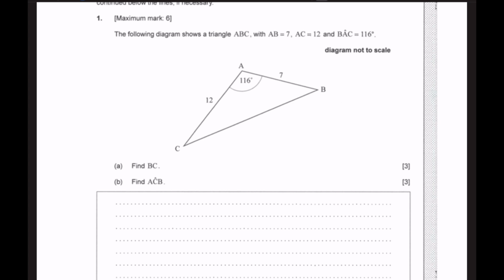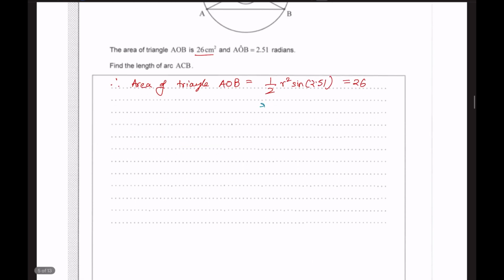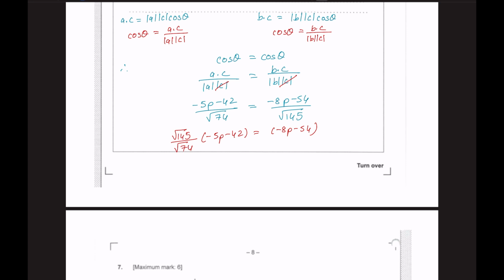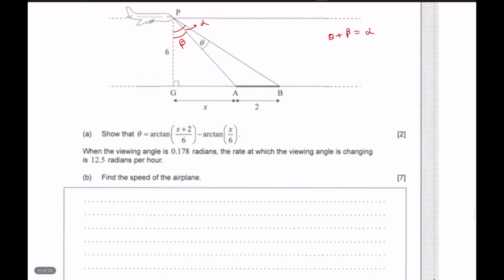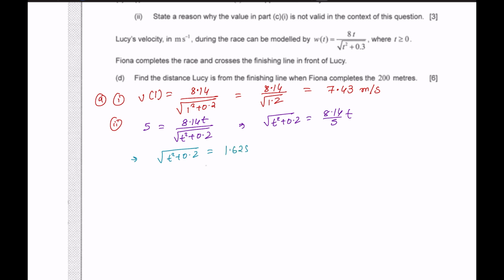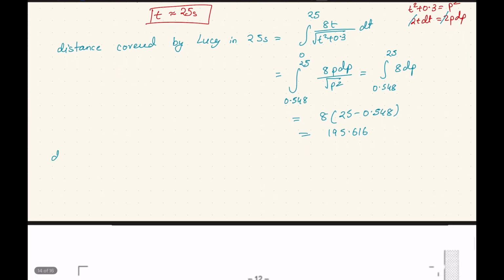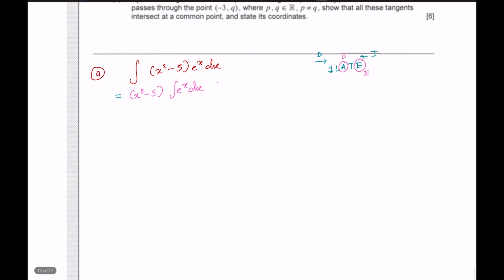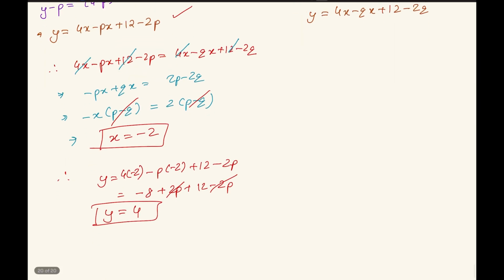IB DP Math AA HL Paper-2 May 2025 TZ-C Full Solutions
In this video, I walk you through the full solution to the May 2025 IB Math AA HL Paper 2 (Timezone C).

IB
IB DIPLOMA
IS IB WORTH IT ?
IGCSE QUESTIONS
IB PHYSICS
IGCSE MATHS
IGCSE CHEMISTRY
IB TEACHERS
IGCSE SOLVED
IB SYLLABUS
IB SOLVED
IGCSE TOPPER
IGCSE PHYSICS
IGCSE MATHS
IGCSE CHEMISTRY
IGCSE BIOLOGY